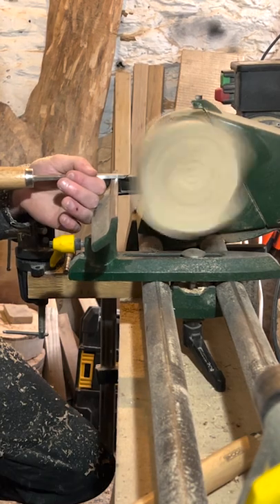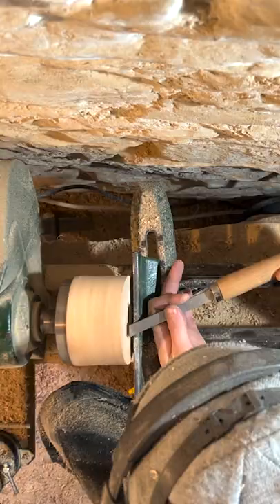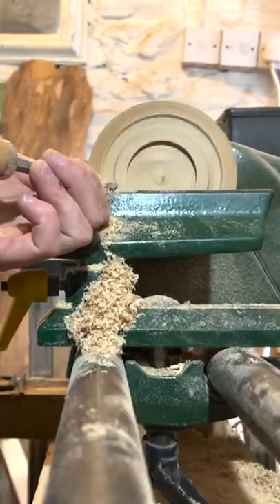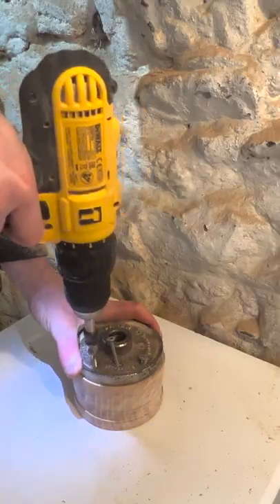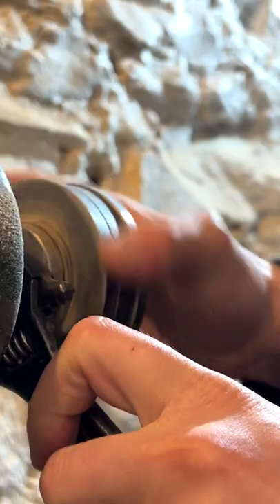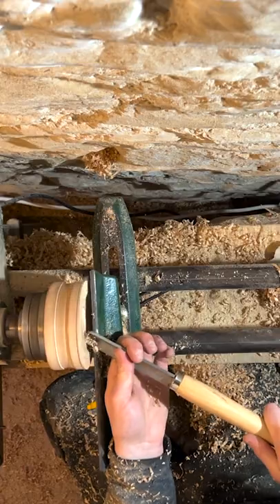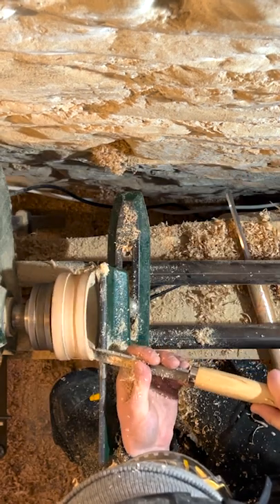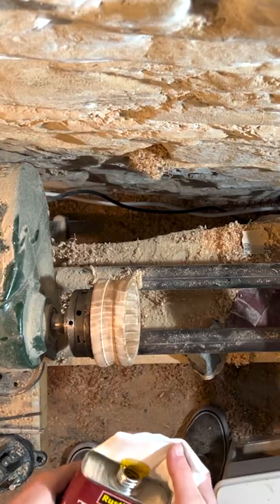Woodturning - Making an Ash Tray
In this DIY woodworking video I create a vintage style ash tray from a piece of ash using a technique called woodturning, which was done on a lathe.

Woodturning is a hobby of mine that I thoroughly enjoy! I often design the piece that I am working on as I am woodturning, making the final woodworking project design more unique.